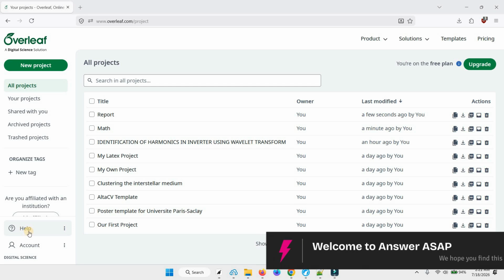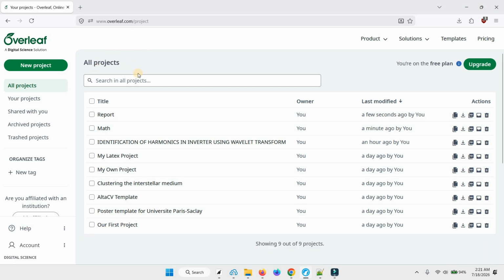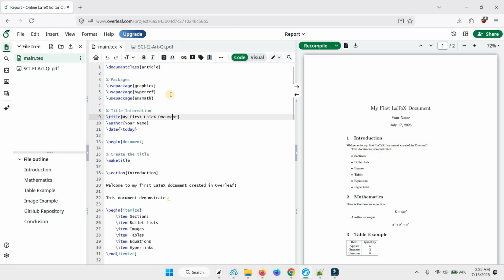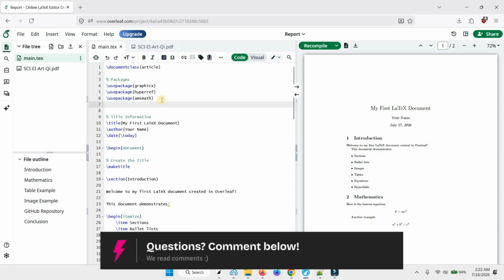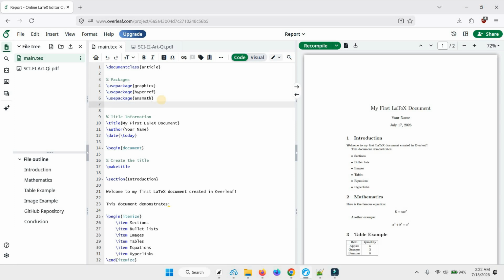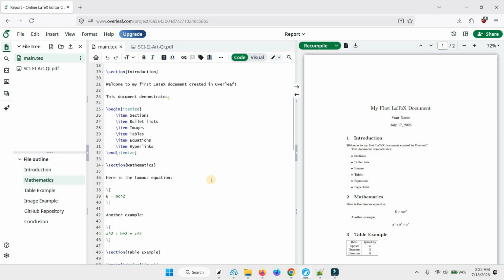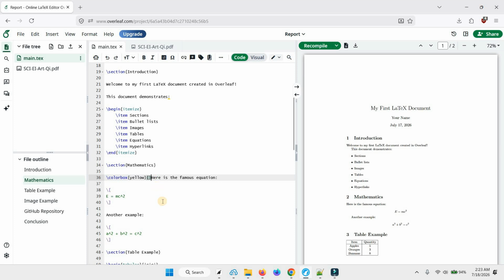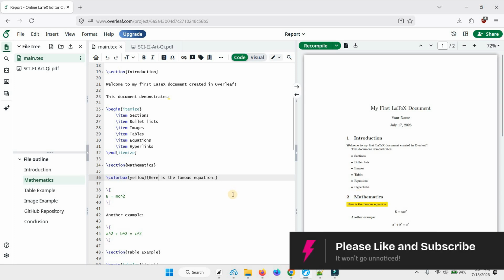How to HIGHLIGHT TEXT in Overleaf (Step by Step) 2026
This tutorial explains how to highlight text in Overleaf, enhancing your LaTeX documents by drawing attention to specific sections. Please consider liking the video and letting us know if you have any comments, ideas or questions, we really appreciate any feedback! We have plenty of other tutorials on our channel so come and see if we can help you with anything else :)